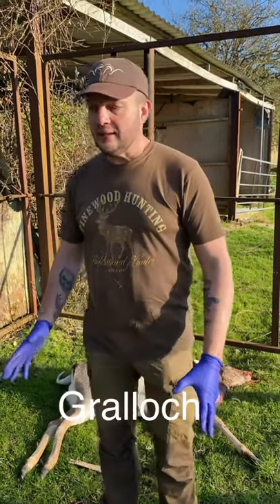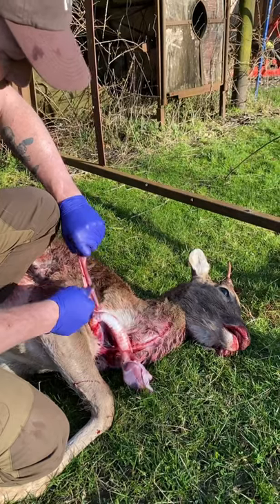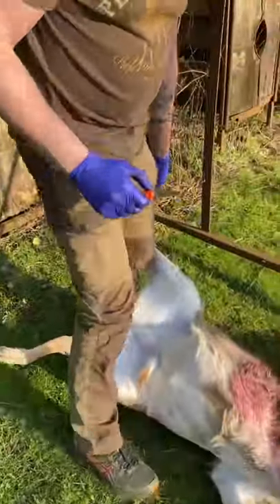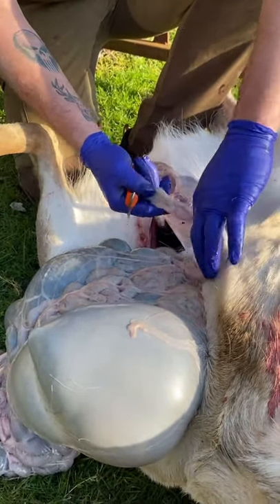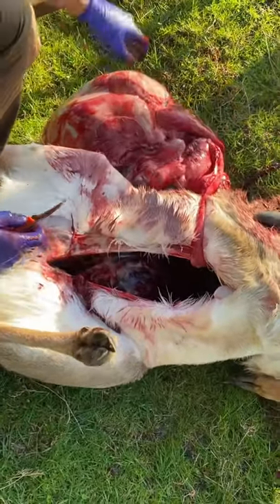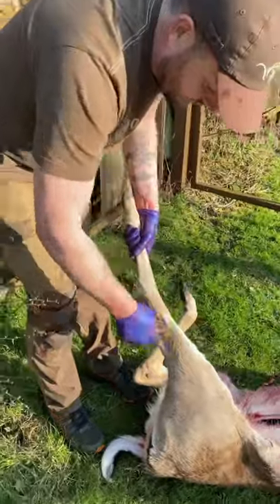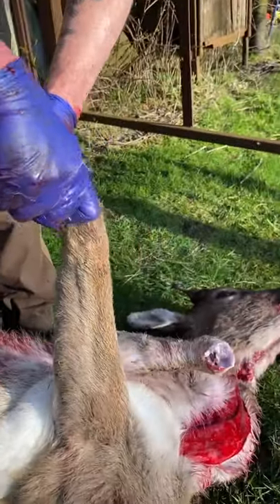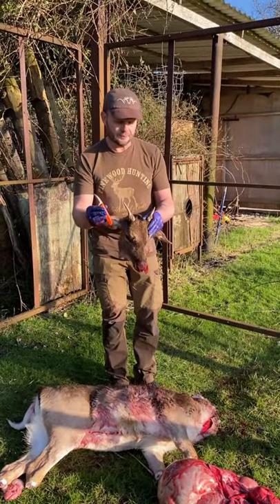Field gutting/inspection of a deer carcass using the Paddy Smyth “stalkers claw knife”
Field dressing deer,gralloching deer,gutting deer,deer butchery